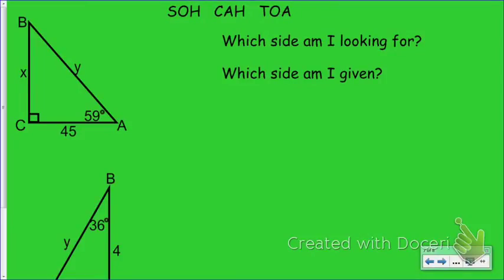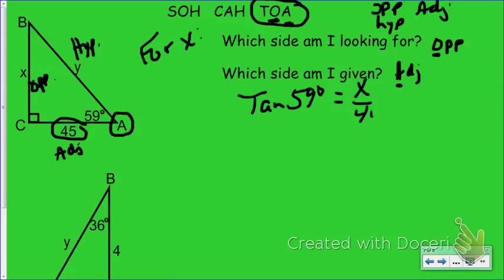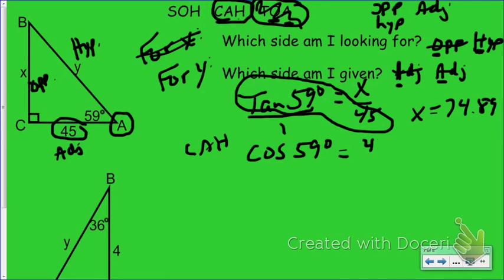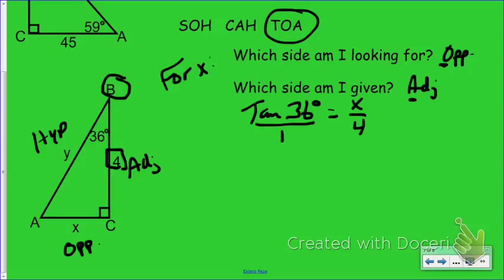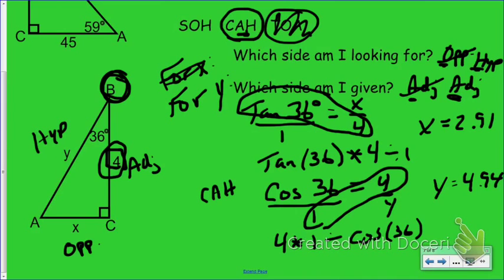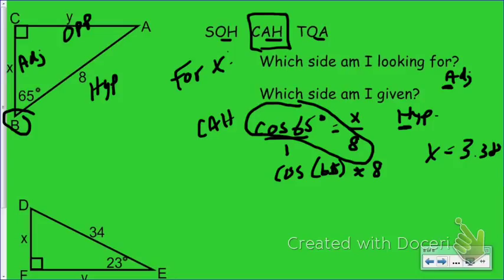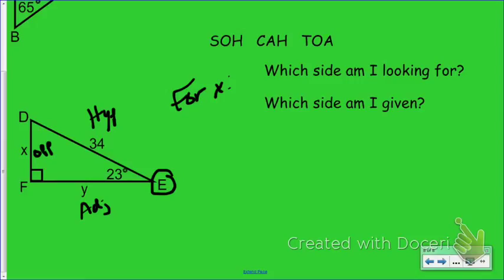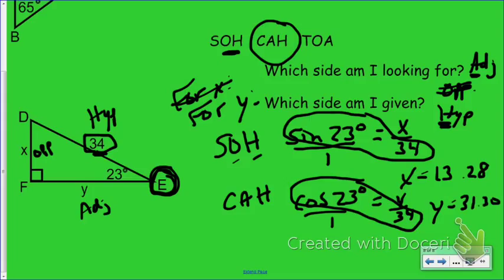Geometry Intro to Trigonometry Part 2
Notes for Geometry Intro to Trigonometry Part 2.